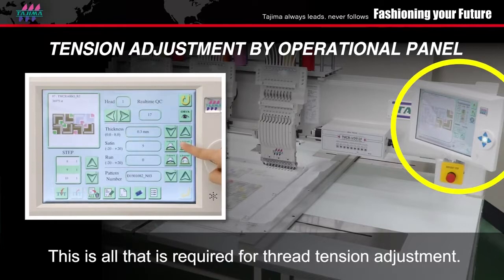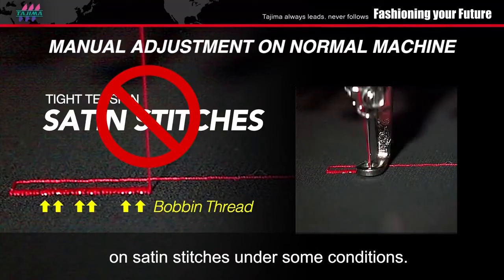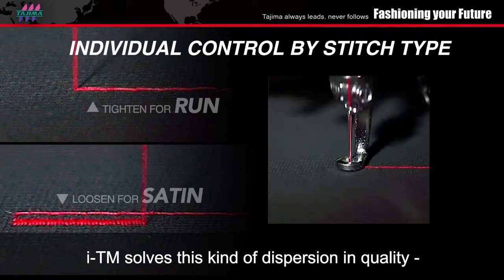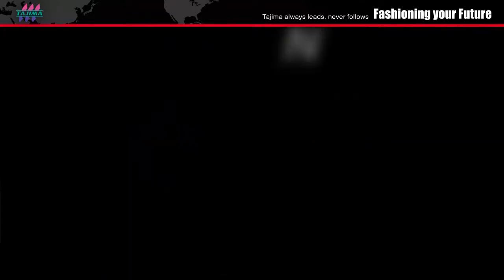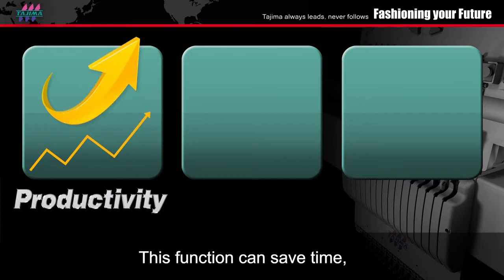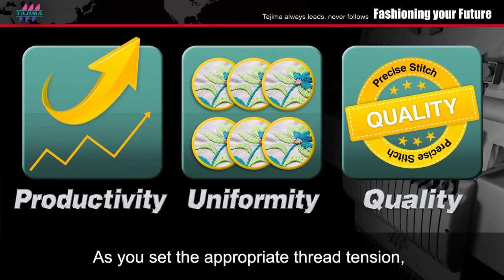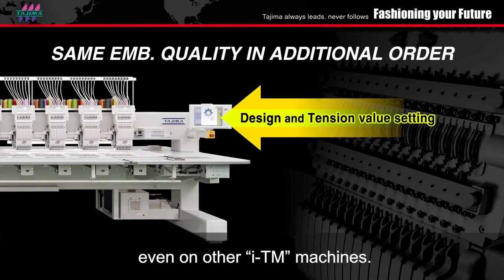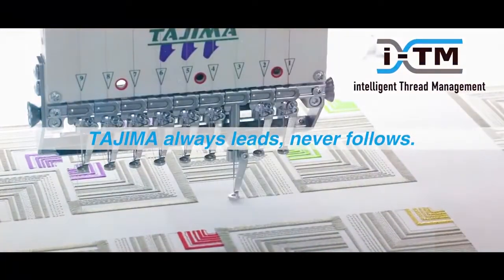I- TM (intelligent Thread Management) Tajima Embroidery Machine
i-TM (intelligent -thread management) The world's first innovation.
embroidery Machine without manual thread tension adjustment Which is not available in any brand. Tajima always leads never follows.

Advantage of I-TM:

1)Automatic thread tension adjustment without skilled operators.
2)Higher embroidery quality is achieved by using a digitally controlled thread tension system.
3) i-TM gives you to stable embroidery and higher production
4)    No need to adjust the tension of each thread because i-TM because i-TM Control the tension of upper thread automatically
5)    Thread tension can be set for each needle bar of all heads.
6)    Thread tension can be set for each Design.
7)    Anyone can operate if has minimum education qualification.
8)    There is no problem even if disk bar is replaced upper & lower or right and left.
9)    No scope to twisted thread when embroidering
10)    No scope to be uneven the thread tension from each needle to needle due to evenly adjust.

By adjusting the under-thread tension of all heads evenly, i-TM can be more effectively